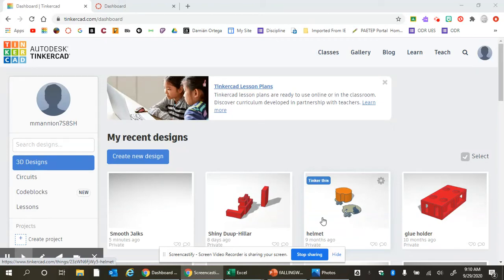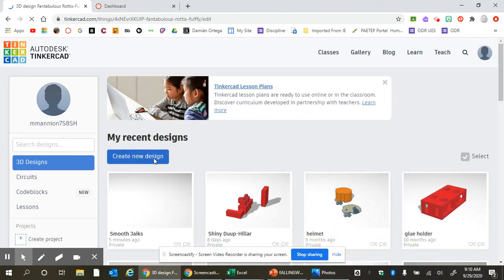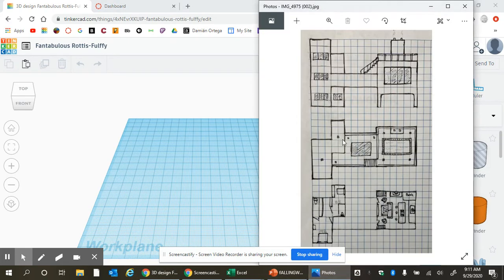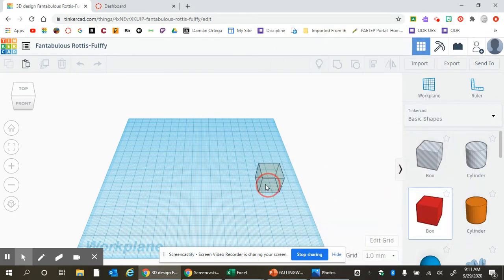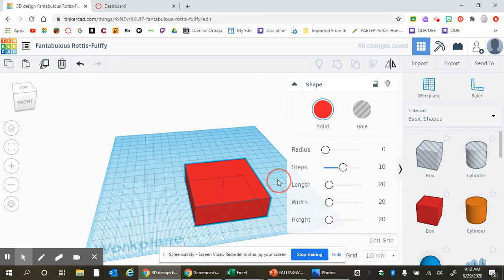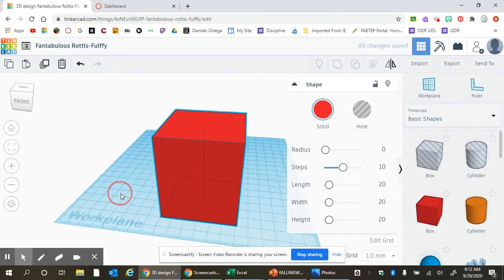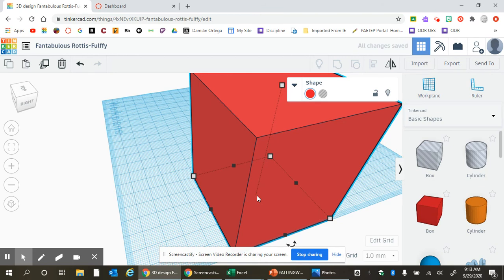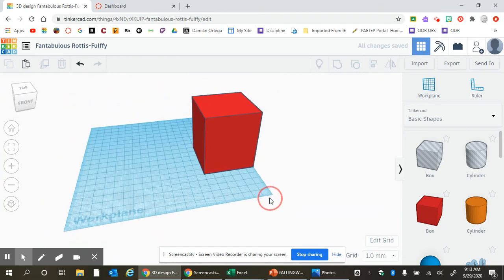Tinkercad House 1